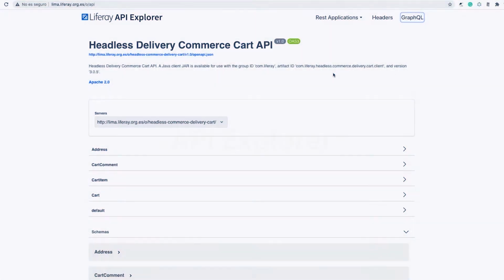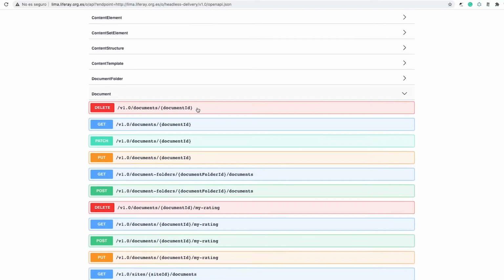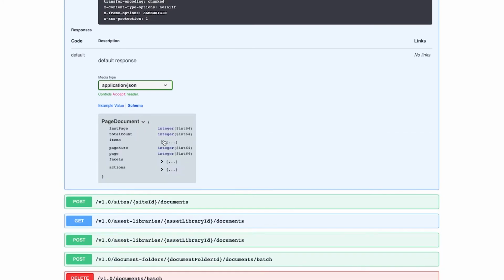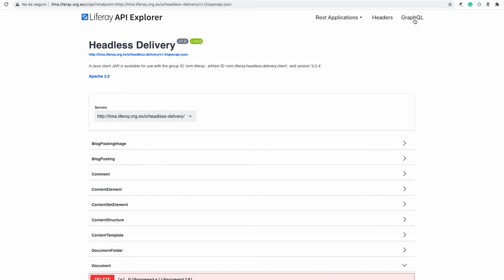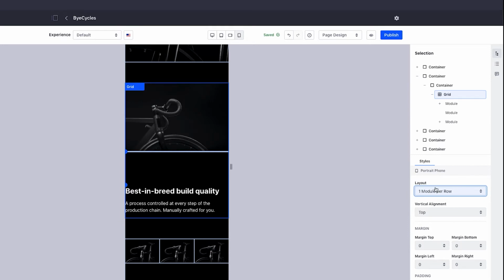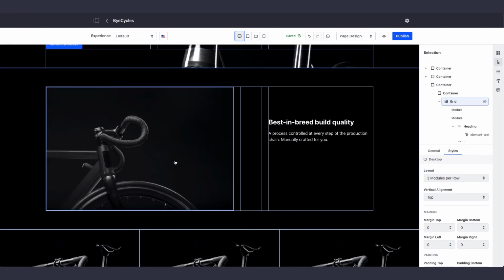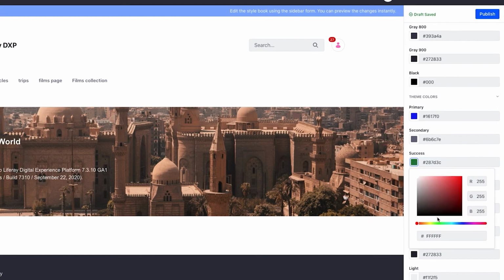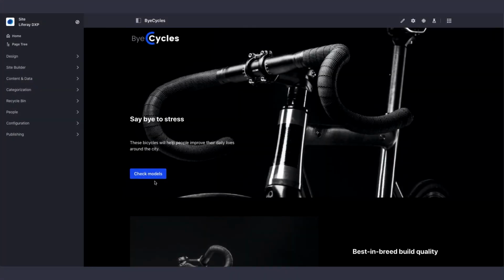3 Liferay 7.3 Features Developers Have to Check Out